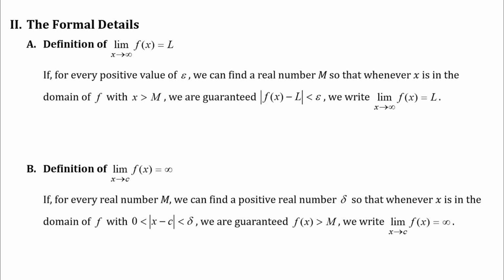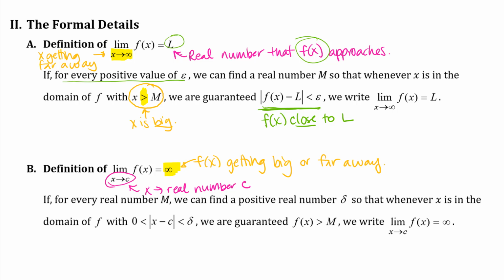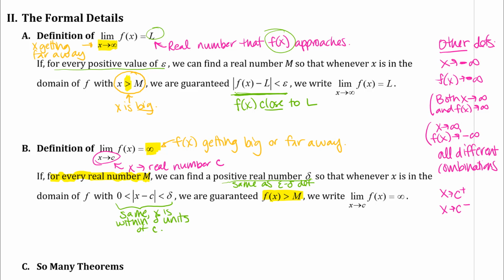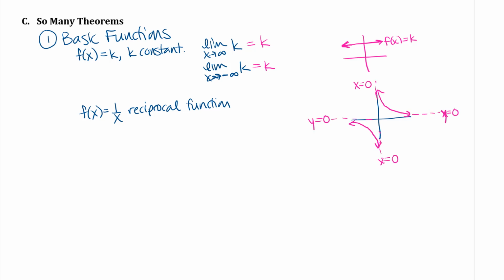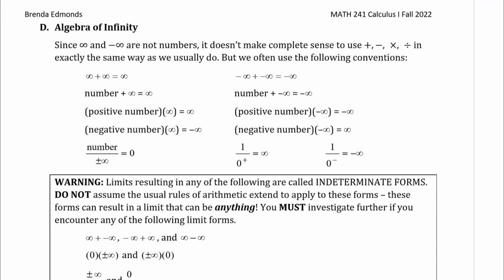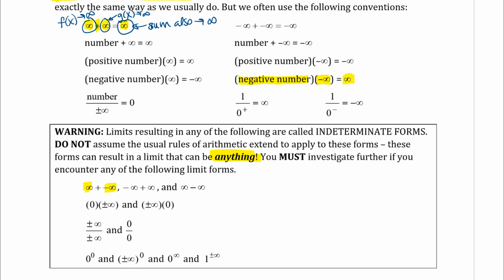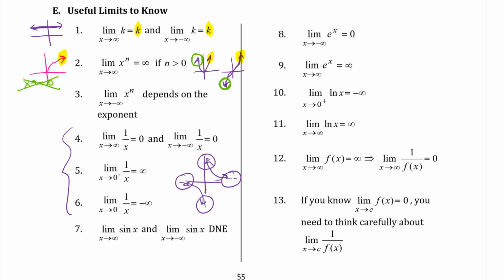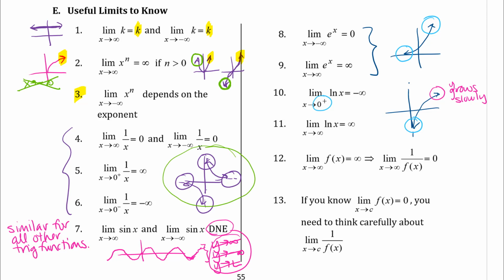Limits Involving Infinity Formal Details